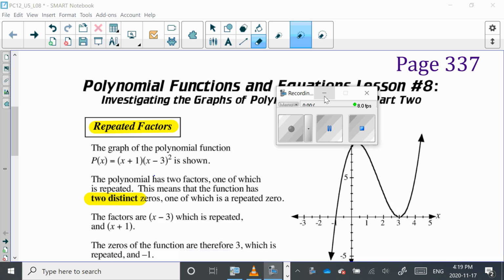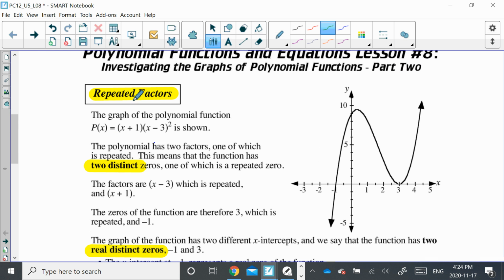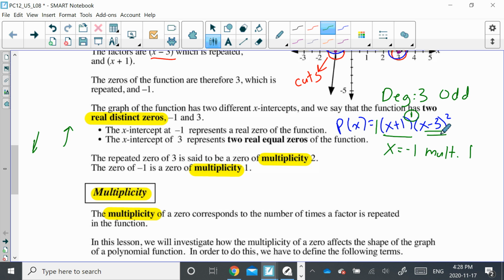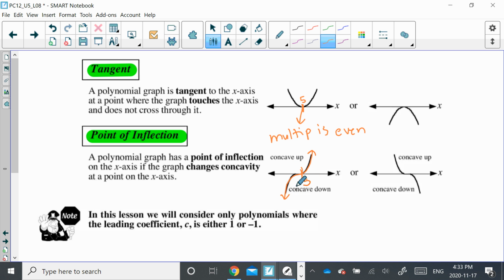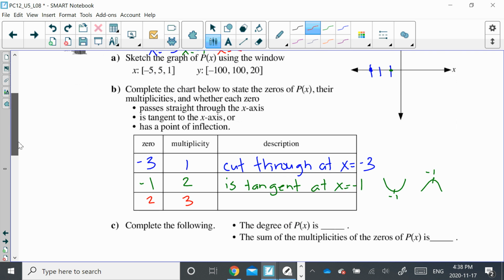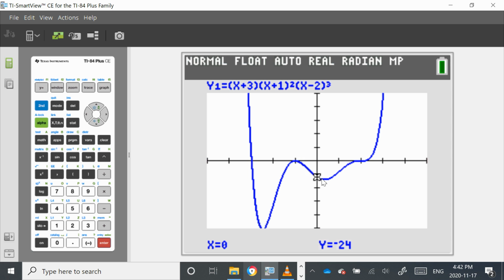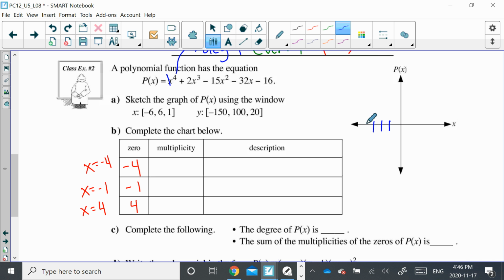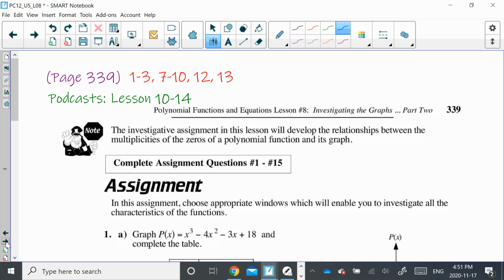Lesson 8 (Graphs - Part 2)